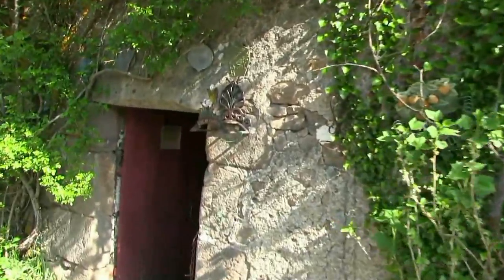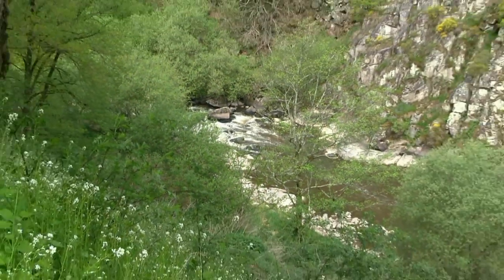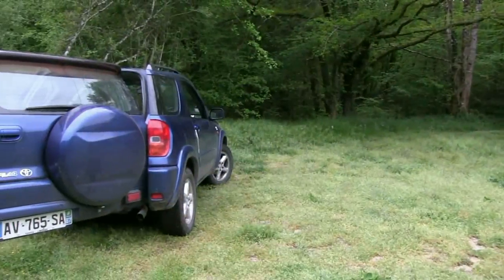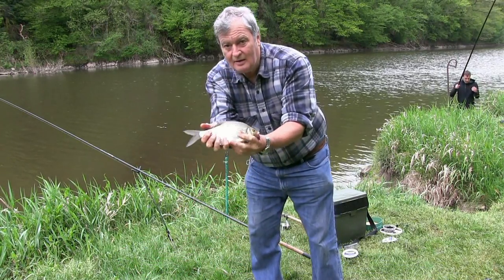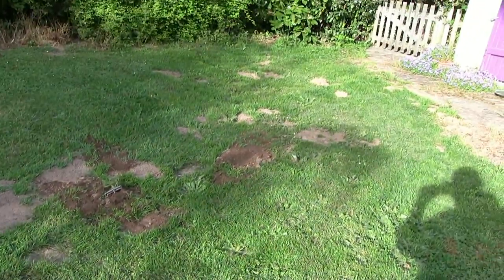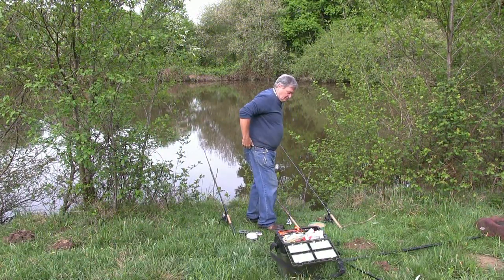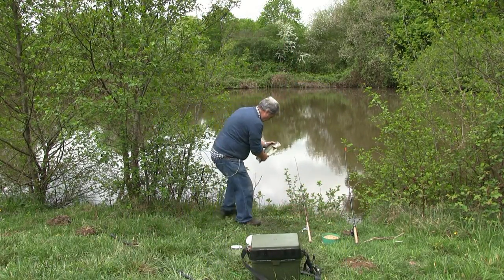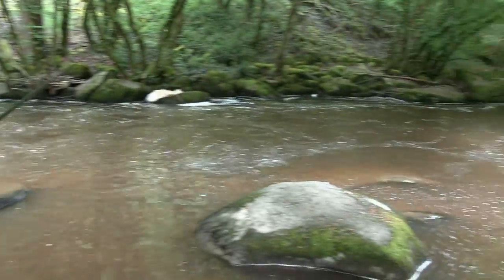La Renauchat summer 2018 - Film 3 - France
The vlog continues as I share new events this spring and the first fishing trip. I only have a few weeks left for this summer if you wish to join me on a guided angling holiday or painting holiday. Good to have several of my subscribers visiting me already this spring, as you see here. Plus Clive now living the life, here! The gardens are doing really well due to an early very mild spell.